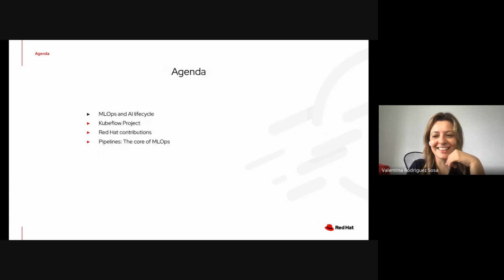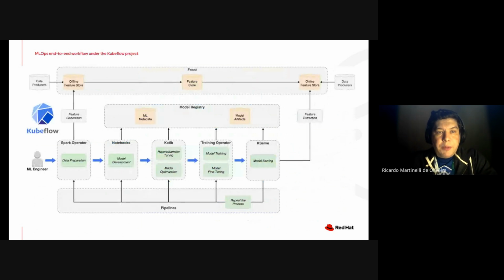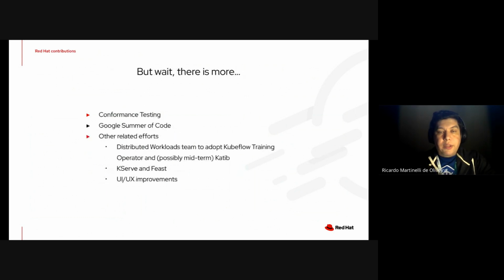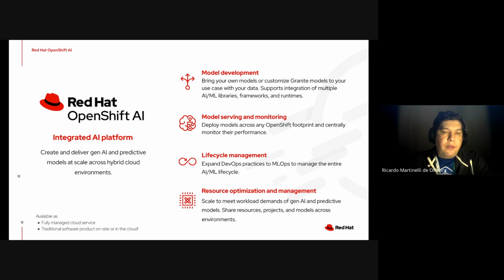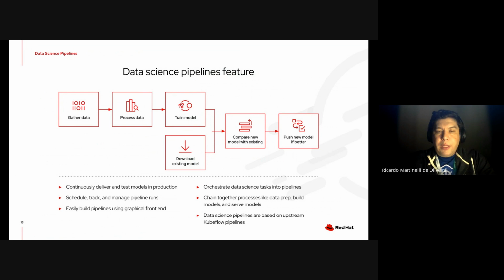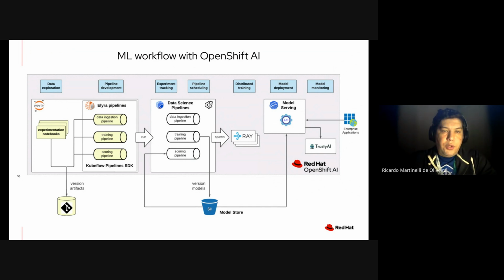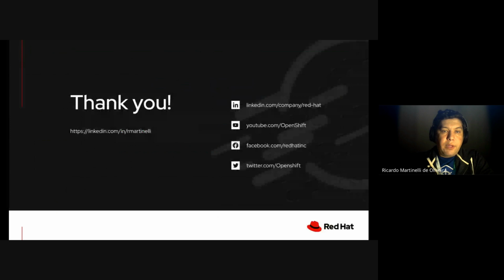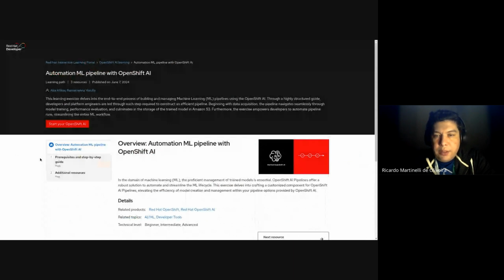OpenShift Commons Virtual Meetings Kubeflow and the AI lifecycle with Ricardo Martinelli de Oliveira